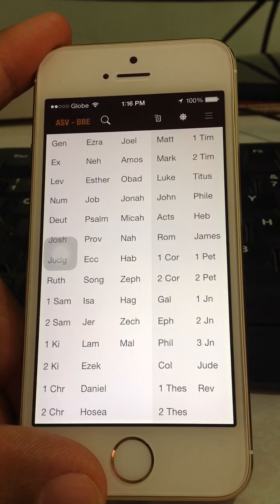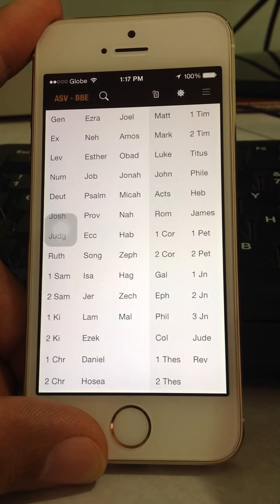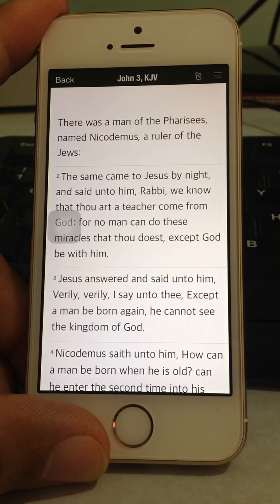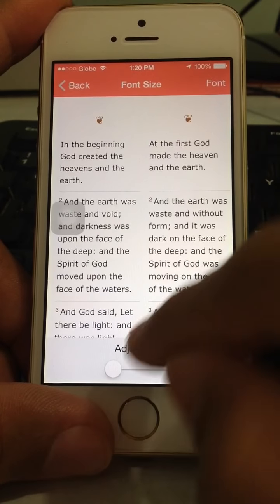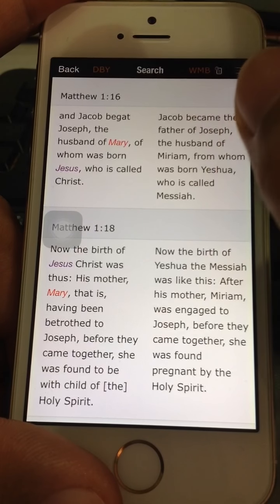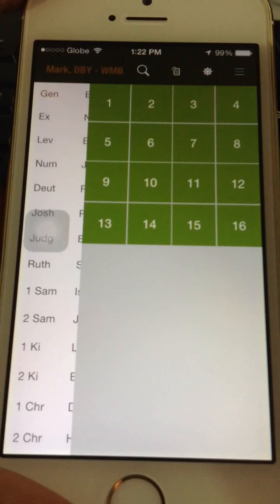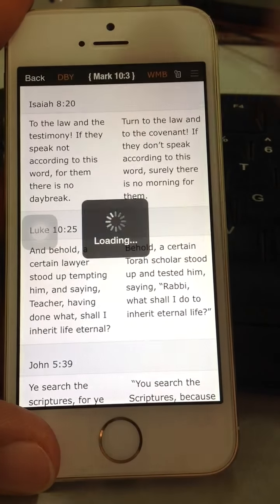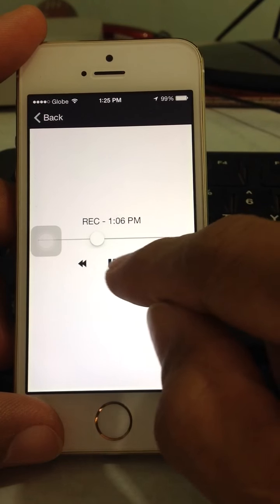Parallel Bible app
Parallel Bible Reader, Bible Study Session Recorder, Cross-Referencing app with powerful search capabilities